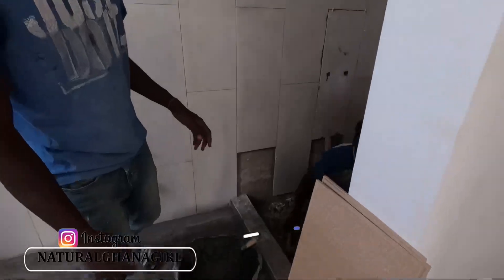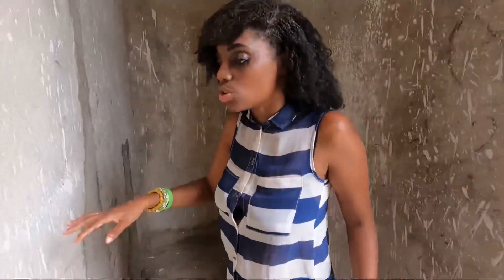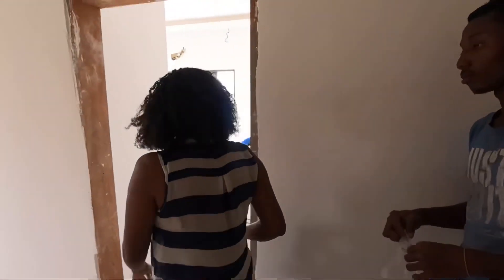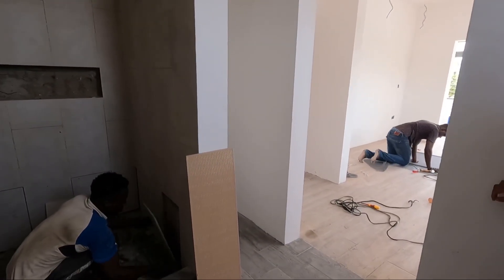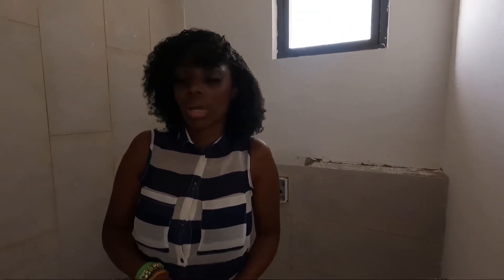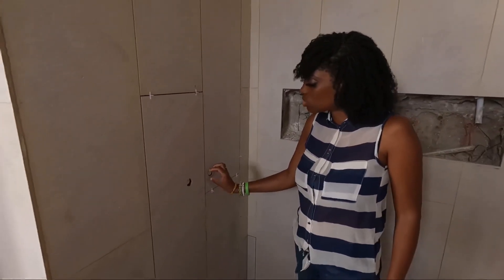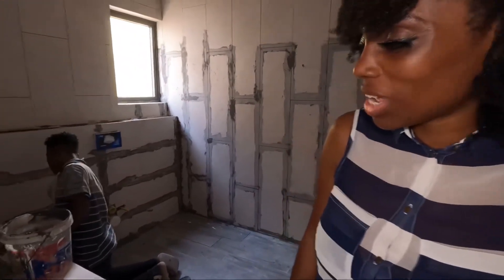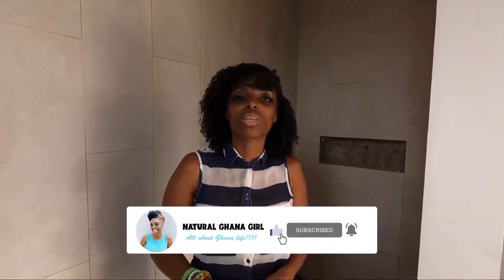The Tilers Are Back And Ready To Work! | Building Our Dream Home In Ghana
The tilers are back at work which is great news. Time for snagging and finishing off the last bathroom.

Hit the "bell" so that you don't miss videos!